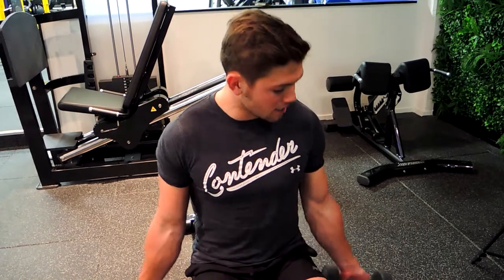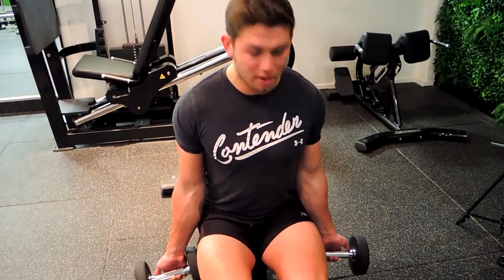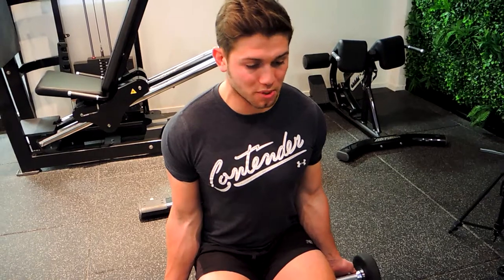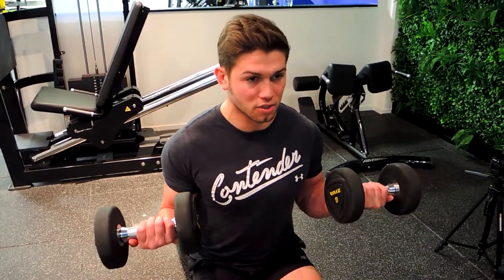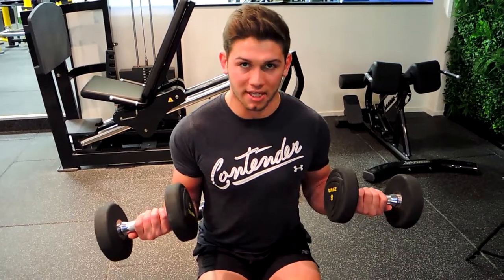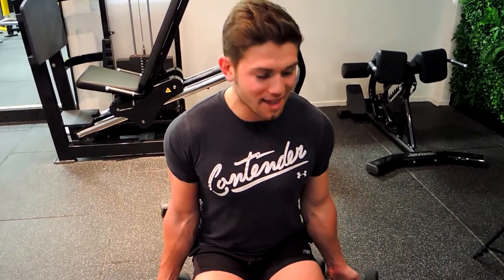Seated Flat DB Curls